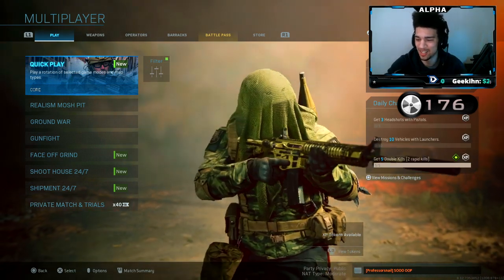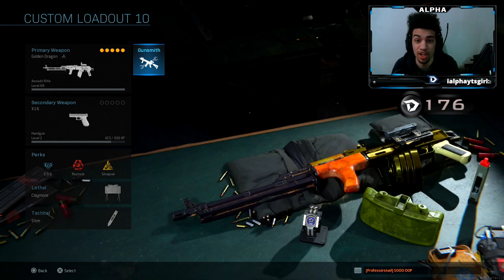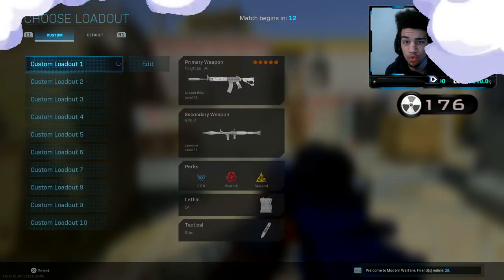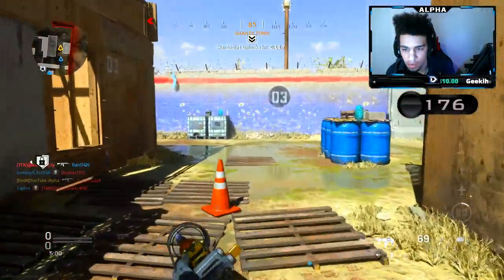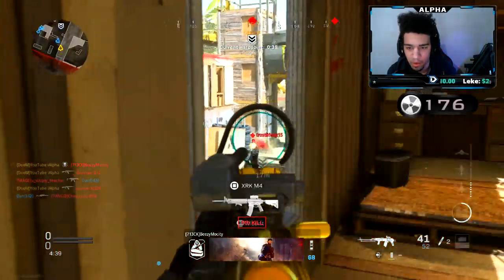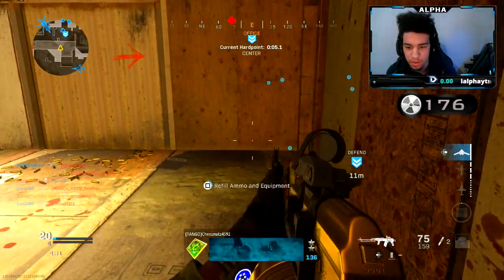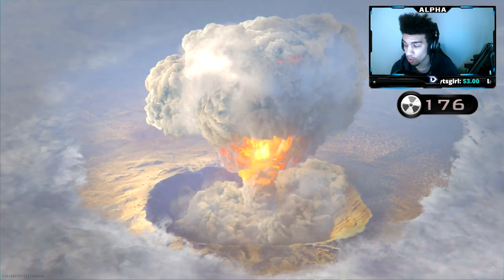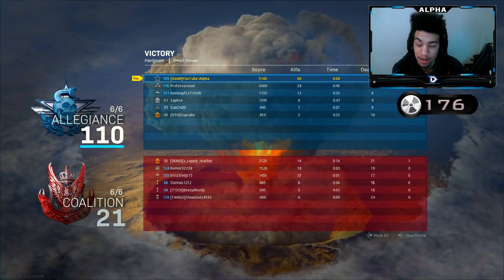THE NEW GOLDEN DRAGON AK-47... (BEST AK-47 CLASS SETUP) COD MW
THE NEW GOLDEN DRAGON AK-47 in MODERN WARFARE... (BEST AK-47 CLASS SETUP) COD MW